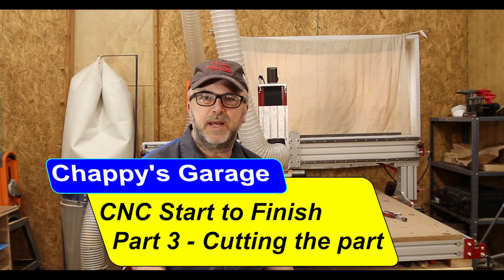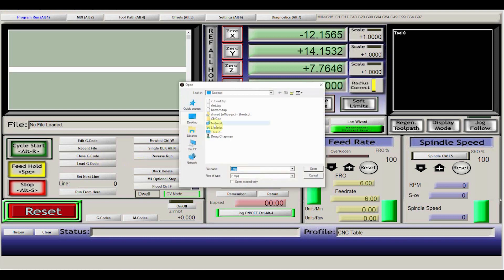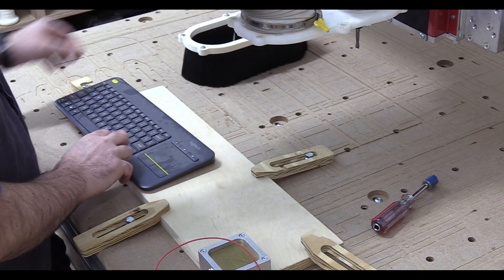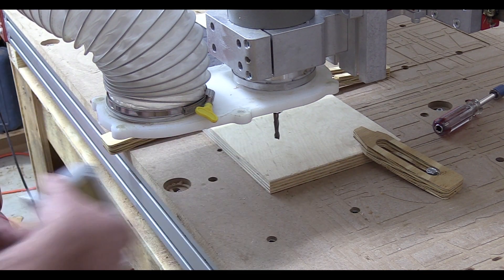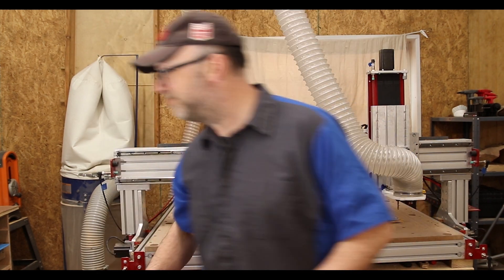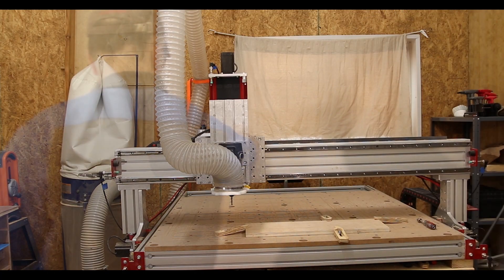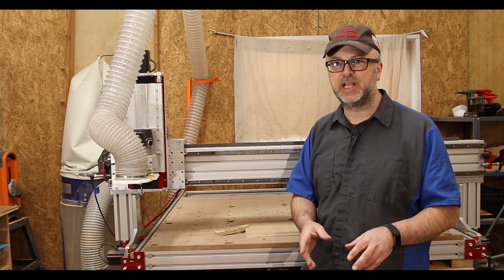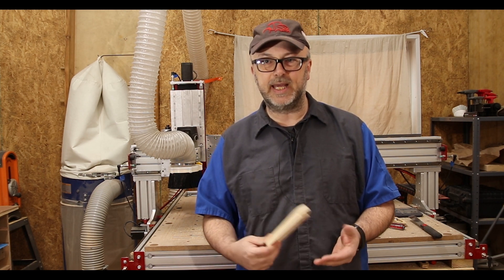CNC Start to finish Part 3 - cutting the part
Part 3 of 3 in my CNC start to finish series.  In this final video we cut out the part that we designed in part 1 and generated the gcode in part 2.